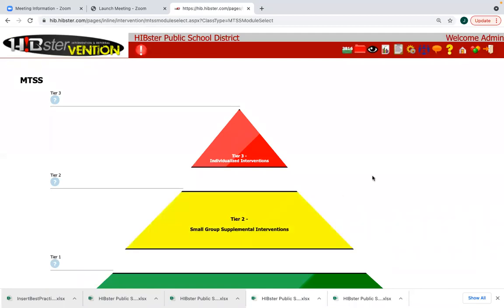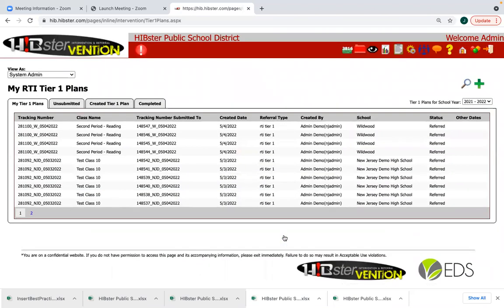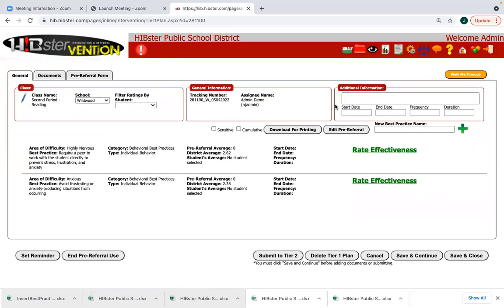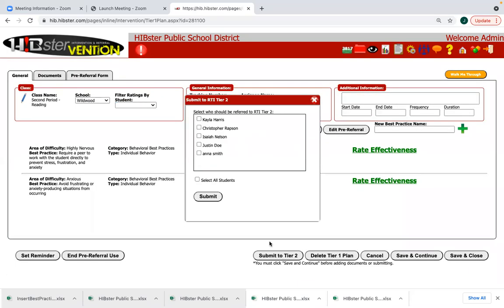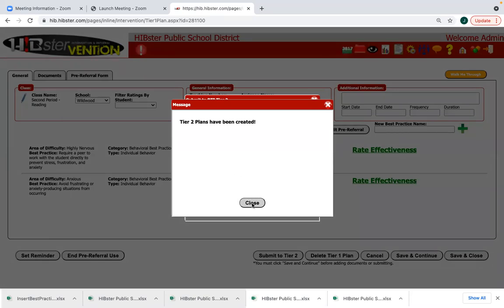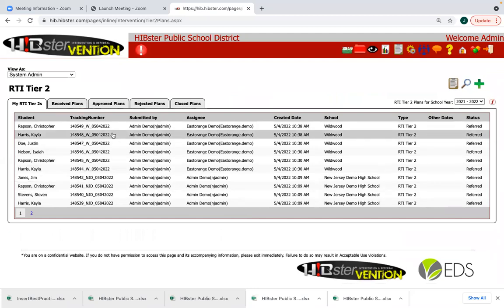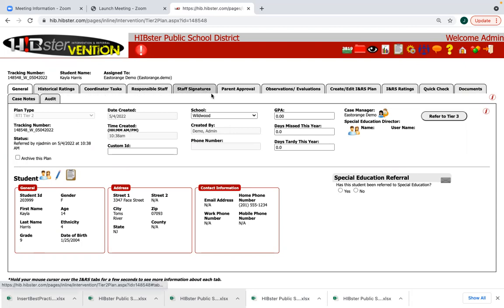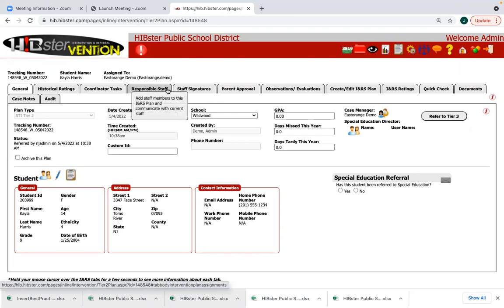MTSS/Moving a Tier 1 student to Tier 2